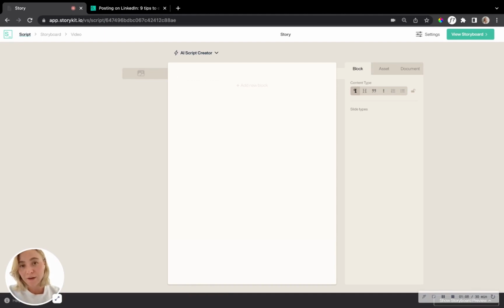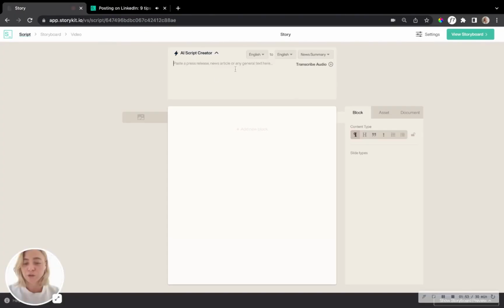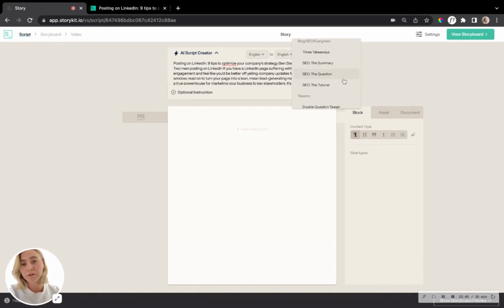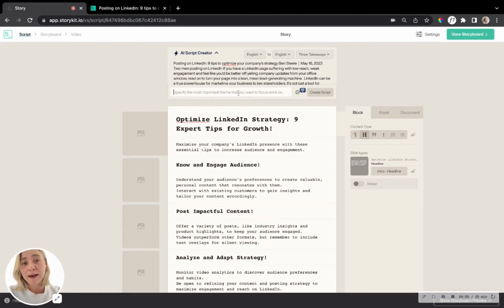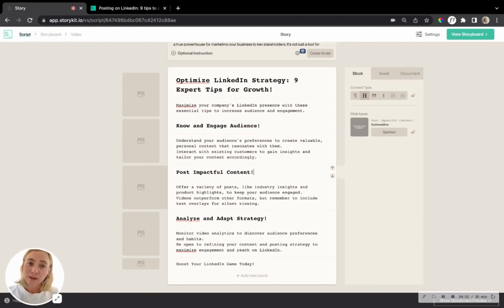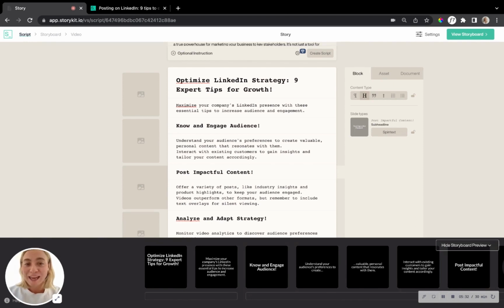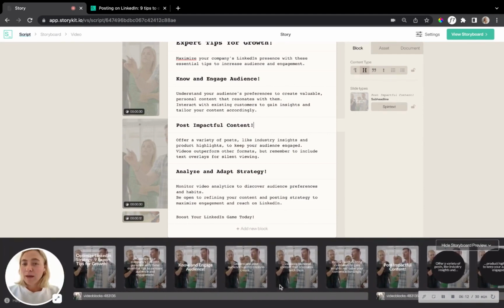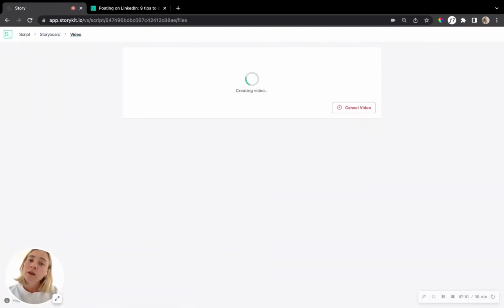How to create a video using the AI Script Creator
Get step-by-step guidance on using the powerful AI tools in Storykit to create a video in just a few clicks.